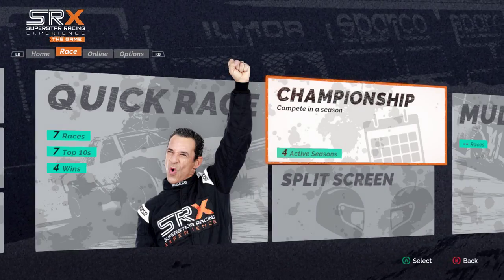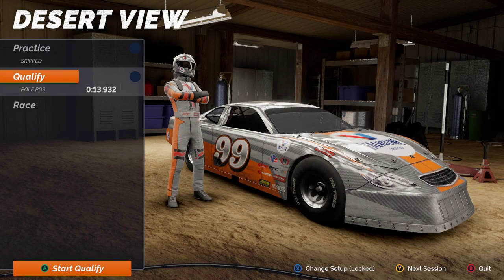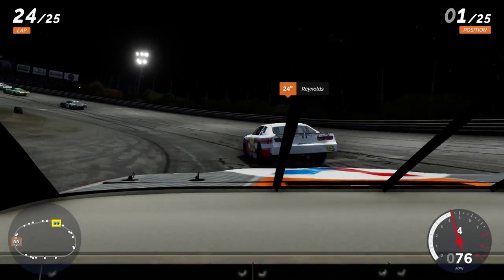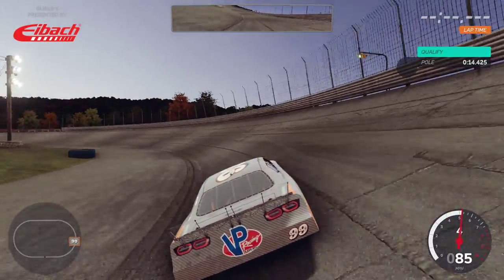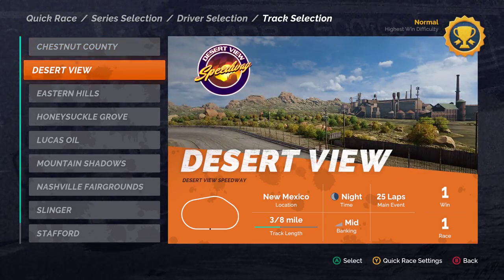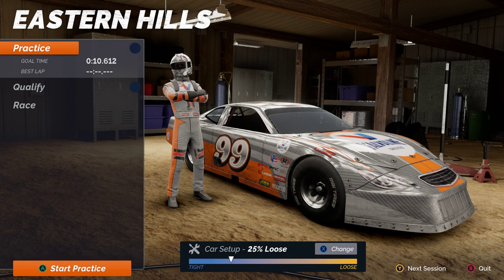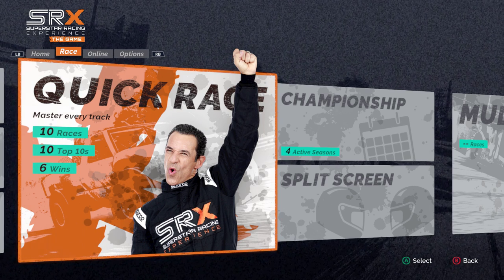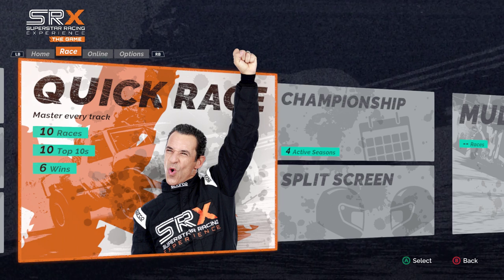Srx Racing 2021 new super late models DLC update